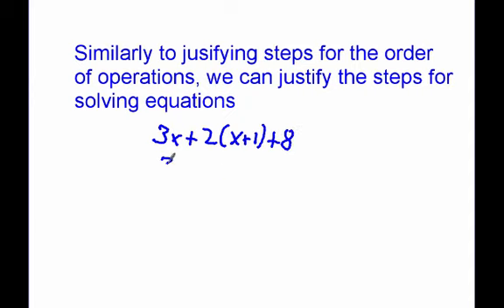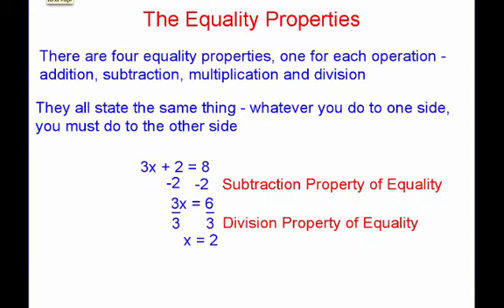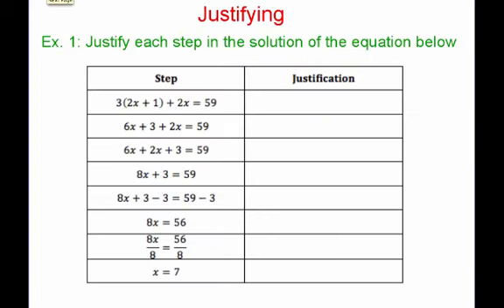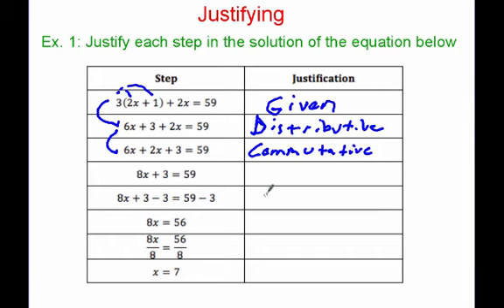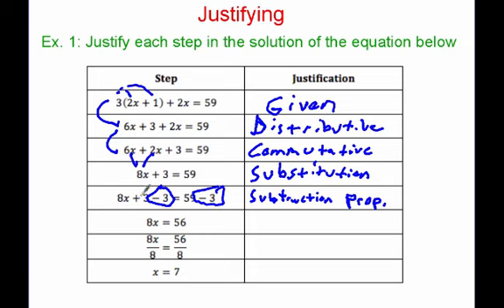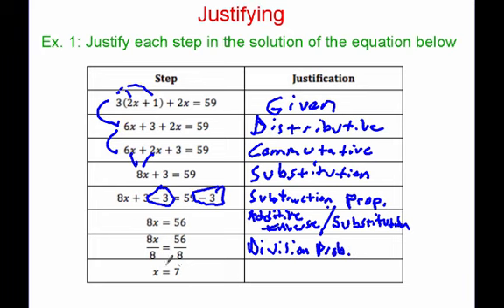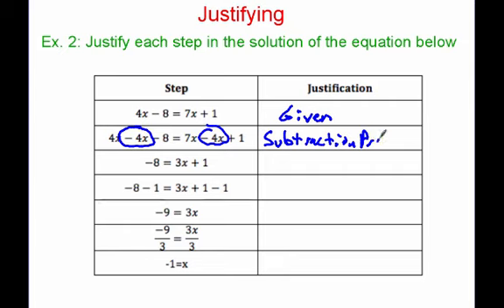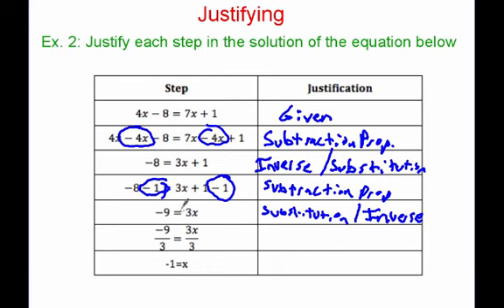Justifying Solutions to Equations